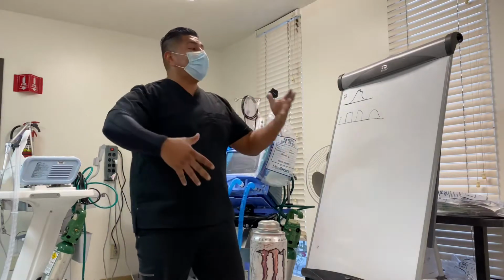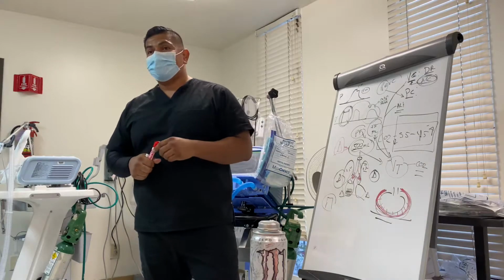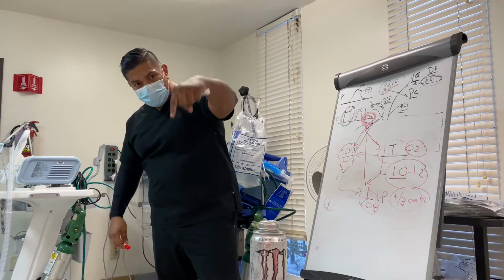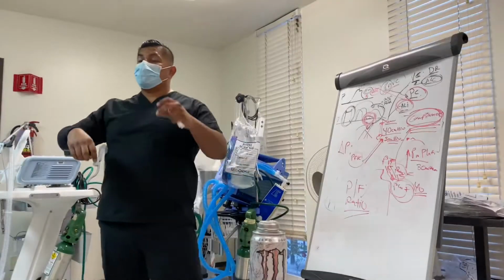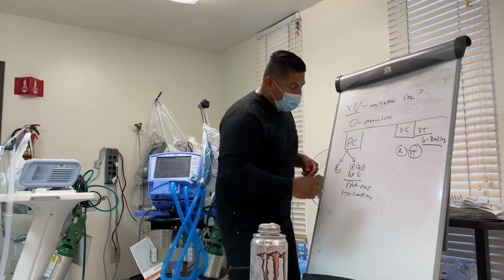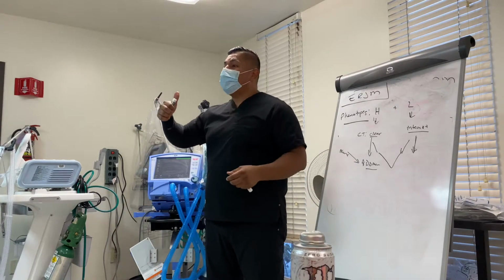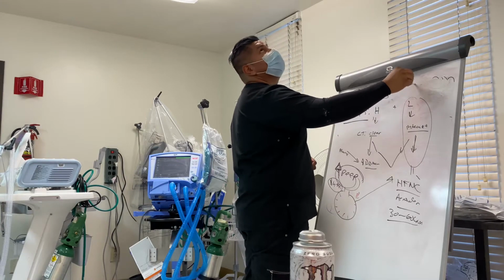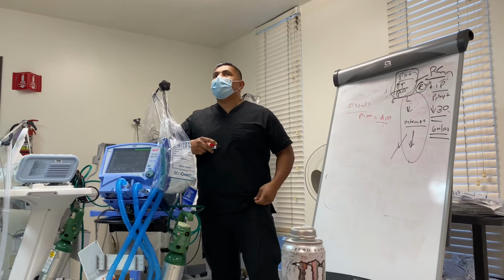SB Respiratory PRVC Training